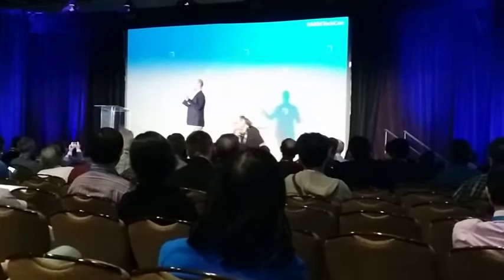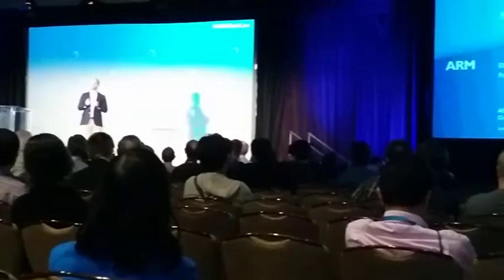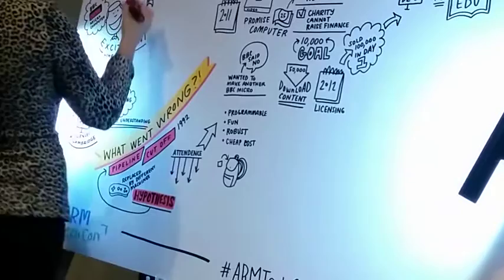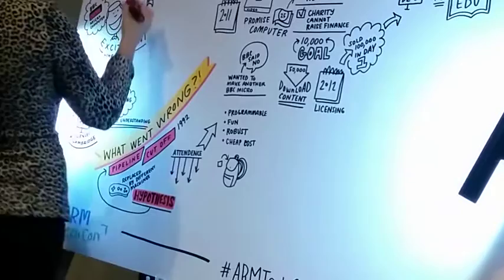Eben Upton's speech and its visual notes from ARM TechCon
If you are interested in our product, visit our product